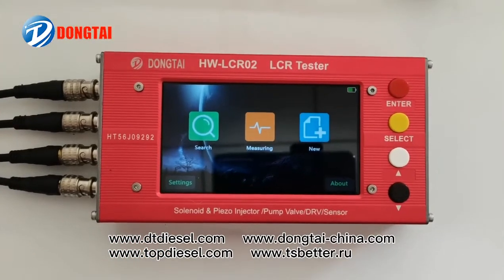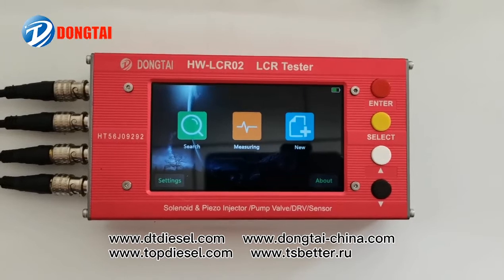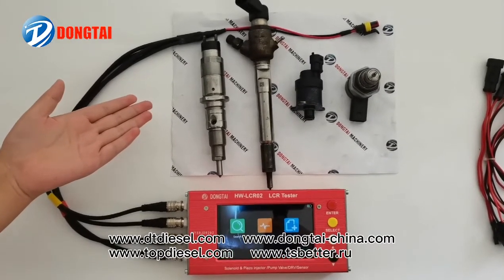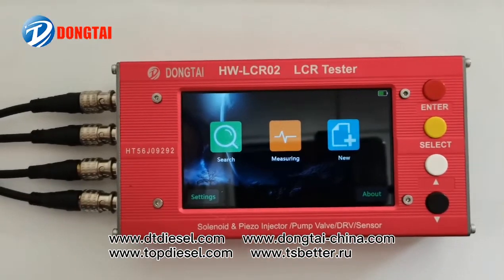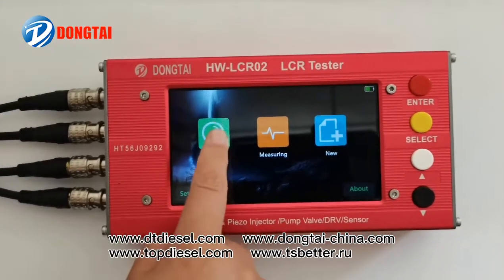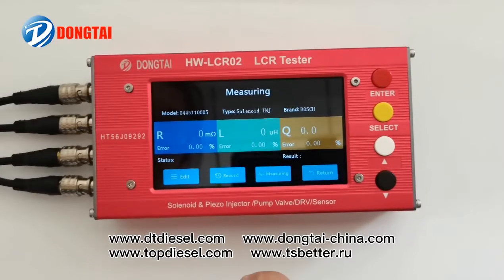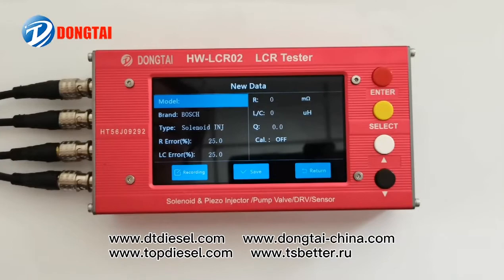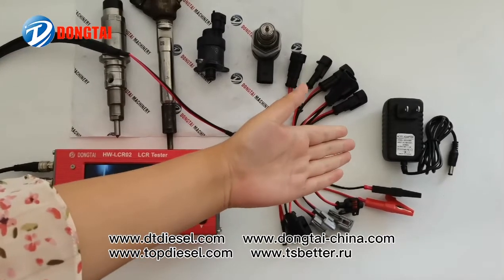LCR Solenoid Piezo InjectorPump ValveDRV Sensor tester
Ying  Zhang(MANAGER)
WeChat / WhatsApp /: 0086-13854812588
Skype: dongtaita